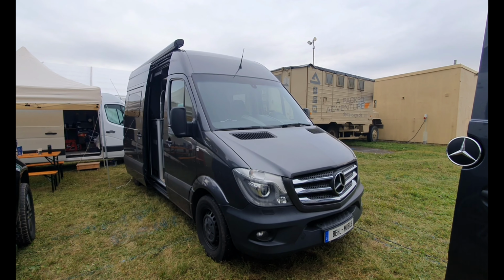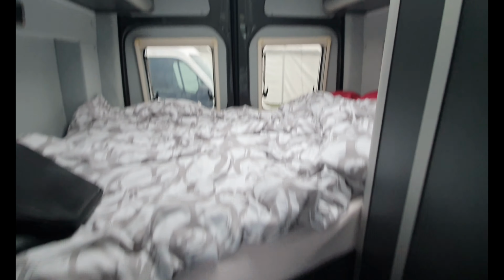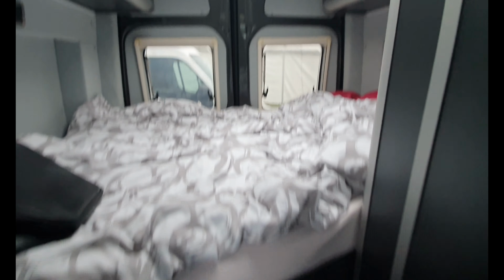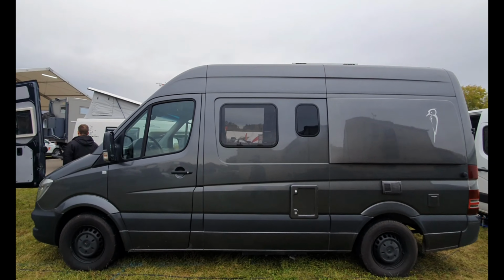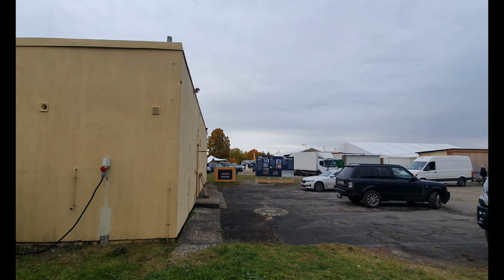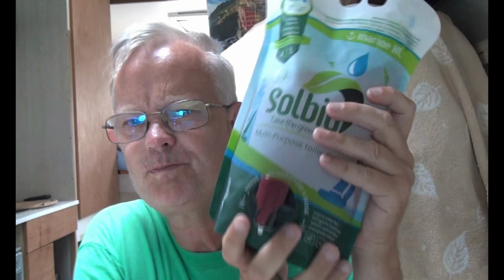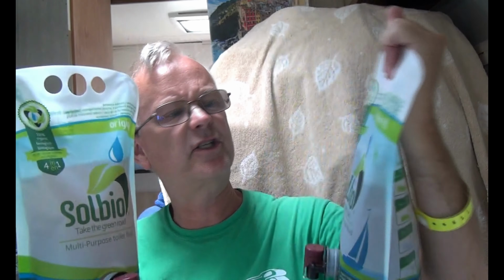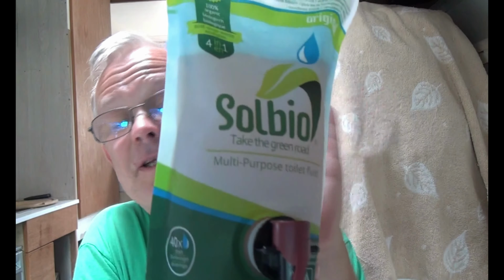Small 4x4 Mercedes campervan from Behl Mobile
This 4x4 Mercedes campervan uses the smallest Mercedes Sprinter as the base vehicle, meaning that it is a fully equipped campervan under six metres in length.  It has a widthwise beds thanks to the rear flares which extend the bed outwards.  Another outstanding feature is the very large wetroom.